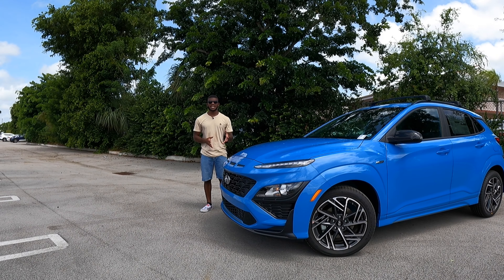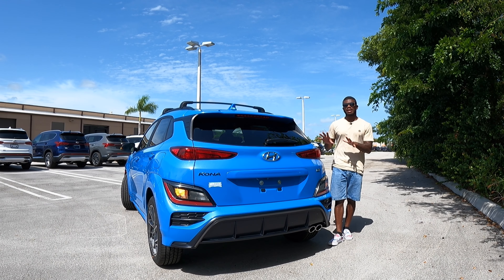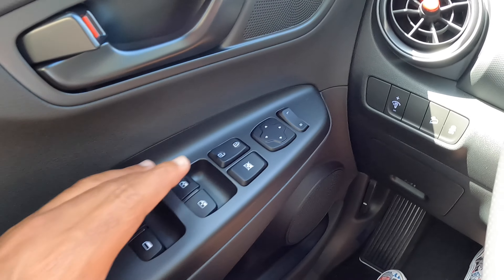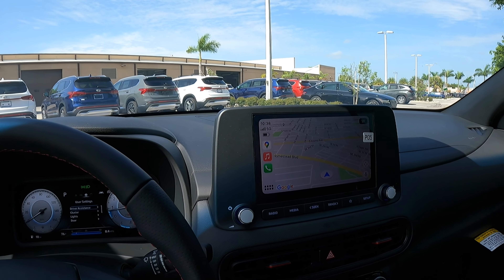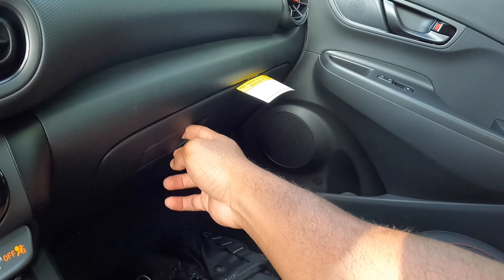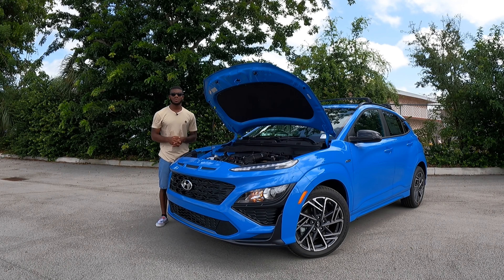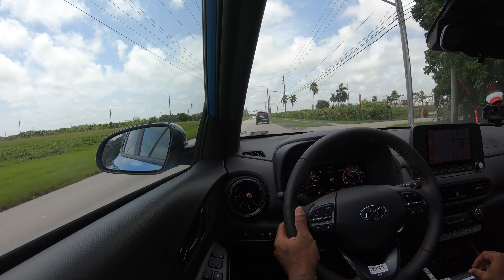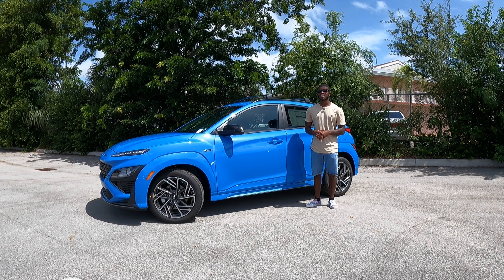2022 Hyundai Kona N-Line - A Sporty Subcompact SUV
Homestead Hyundai Genesis
homesteadhyundai.net